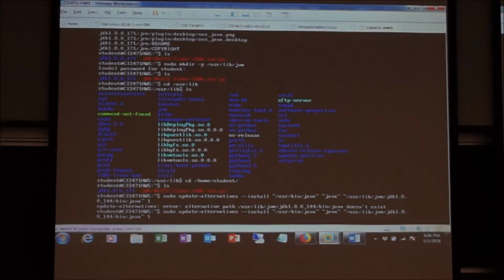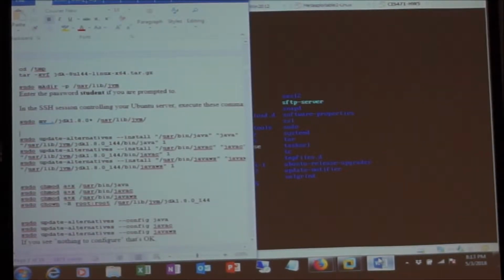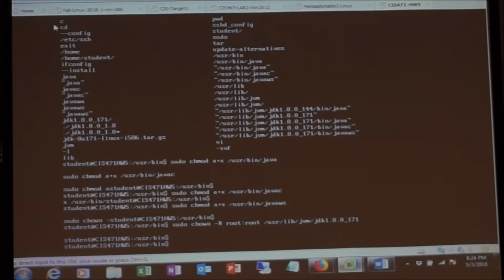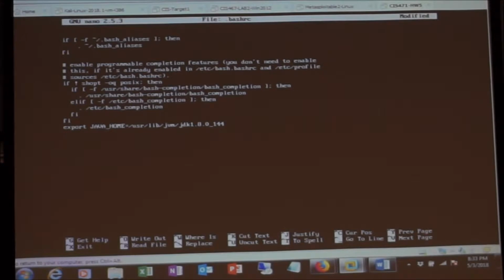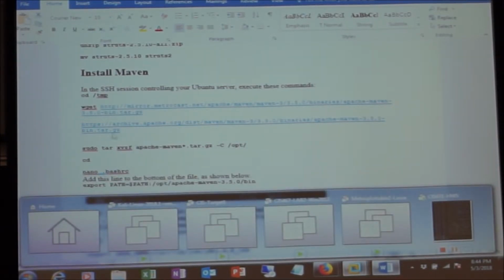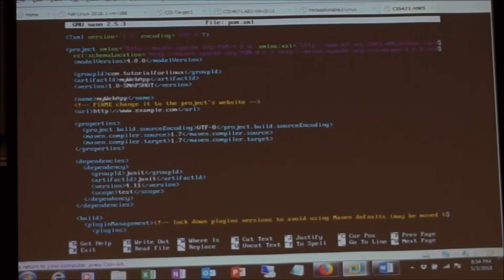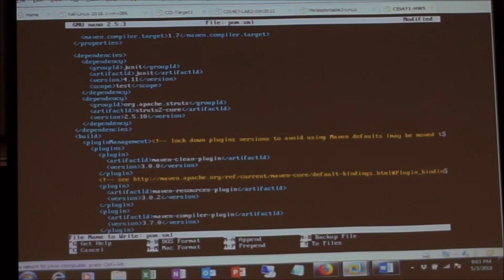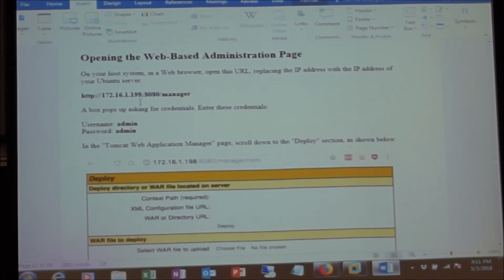CIS 471 HW5 pt. 2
Sorry I don't have pt. 1 of this video.